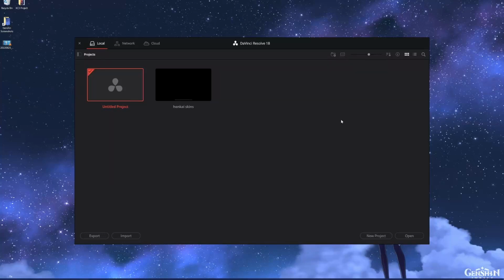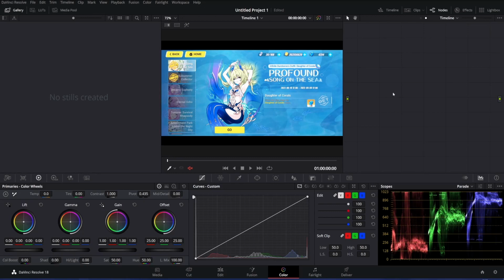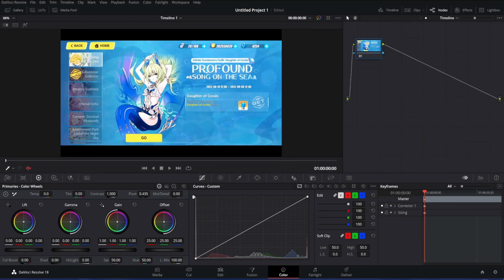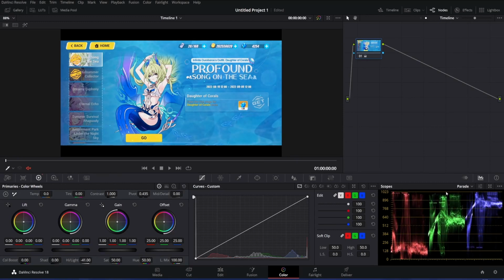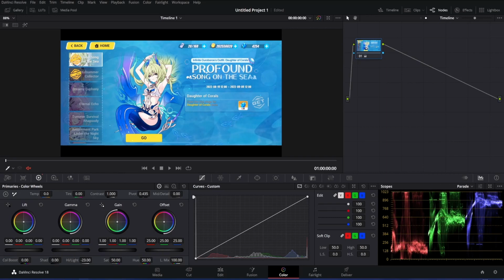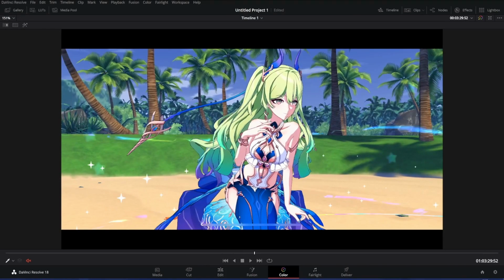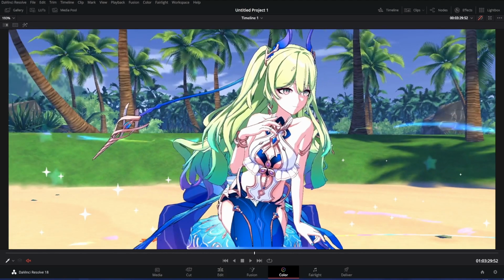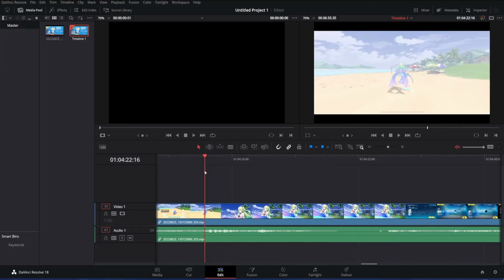Video too bright (not HDR) iPhone 13 Pro screen recording -fix overblown highlight [Davinci Resolve]